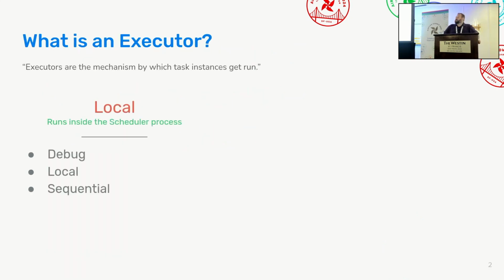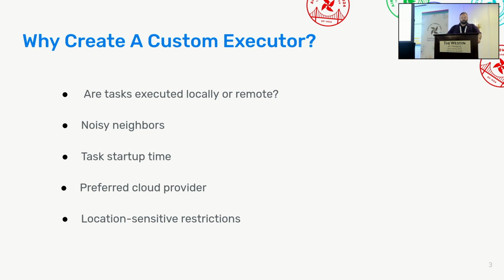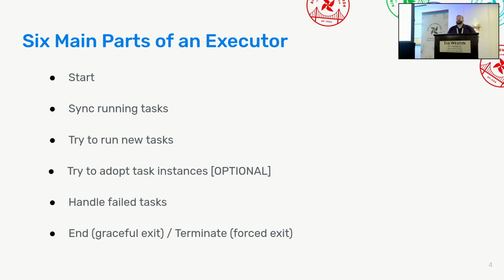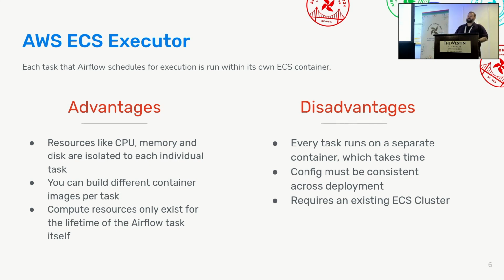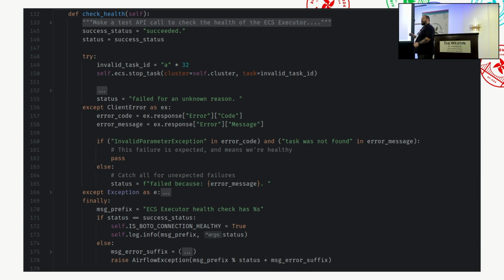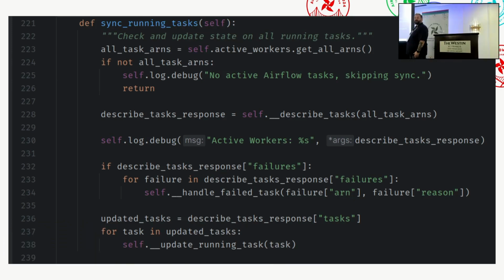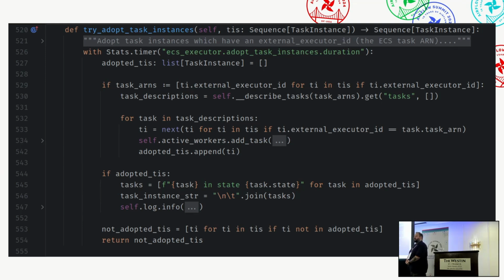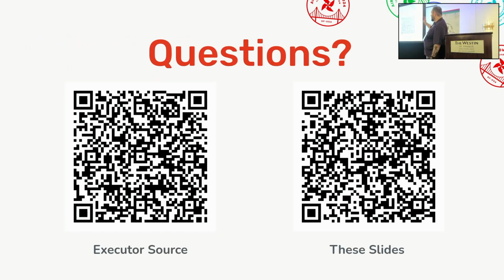The Essentials of Custom Executor Development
Presented by Dennis Ferruzzi & Syed Hussain at Airflow Summit 2024.

Since version 2.7 and the advent of AIP-51, Airflow has started to fully support the creation of custom executors. Before we dive into the components of an executor and how they work, we will briefly discuss the Executor Decoupling initiative which allowed this new feature. Once we understand the parts required, we will explore the process of crafting our own executors, using real-world examples, and demonstrations of executors developed within the Amazon Provider Package as a guide. By demystifying the process of executor creation and emphasizing the opportunities for contribution, we aim to empower Airflow users and providers to harness the full potential of custom executors, enriching the Airflow ecosystem as a whole!